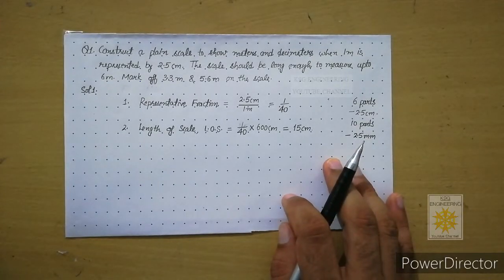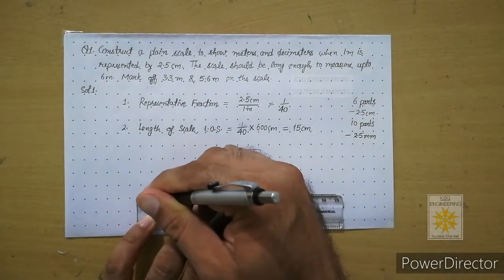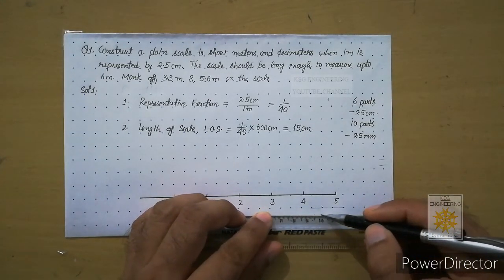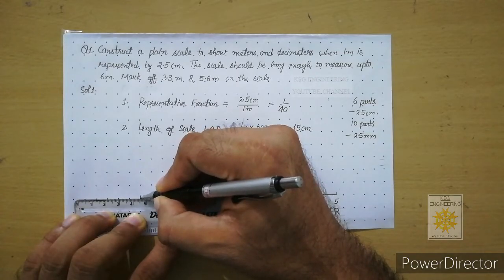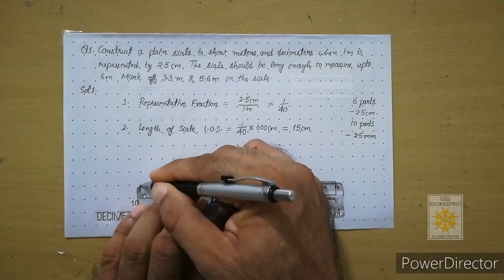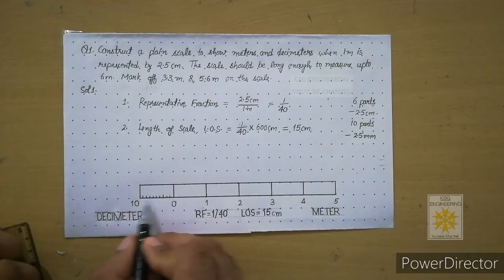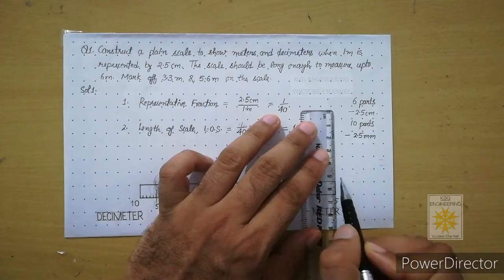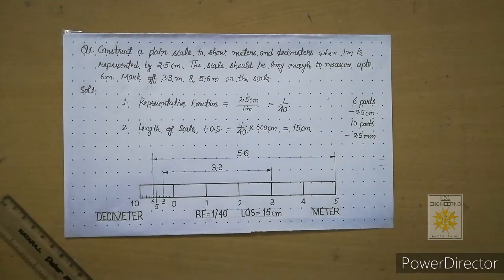plain scale in engineering drawing | scales in engineering drawing | Practice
scales in engineering drawing
plain scale in engineering drawing | scales in engineering drawing

Plain Scale | Scales in Engineering Drawing | Practice | Engineering Drawing | 6.1

What is Scale of a Drawing:
The proportion by which the drawing of a given object is enlarged or reduced is called the scale of the drawing.

What is Representative Fraction or Scale Factor:
The scale of a drawing is indicated by a ratio, called the Representative Fraction (RF) or Scale Factor. RF = Length of a line in the drawing divided by Actual length of the line on the object

What is Reducing Scale:
When huge objects are to be drawn, they are reduced in size on the drawing. The scales used for these objects are called reducing scales. It is clear that the length of the object on the drawing is less than the actual length of the object. Reducing scales are mentioned in the format 1 :Y, where Y is greater than 1. Hence, RF greater than 1.

What is Enlarging Scale:
When smaller objects are to be drawn, they often need to be enlarged. The scales used in such cases are called enlarging scales. Obviously, the length of an object on the drawing is more than the corresponding actual length of the object. Enlarging scales are mentioned in the format X : 1, where X is greater than 1. Clearly, RF less than 1.

What is Full Scale:
When an object is drawn on the sheet to its actual size, it is said to be drawn to full scale. As the length on the drawing is equal to the actual length of the object, the full scale is expressed as 1:1. Obviously, for full scale, RF = 1.

What is Plain Scale:
It is a line divided into suitable number of equal parts or units, the first part of which is subdivided into small parts.

What is Diagonal Scale:
In diagonal scale the smallest unit on plain scale is further subdivided by using diagonal principle.